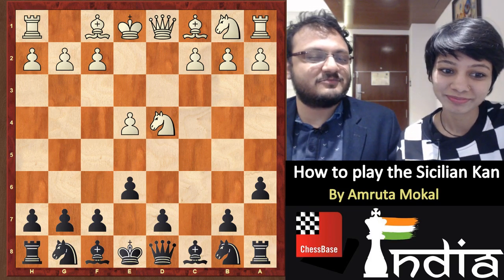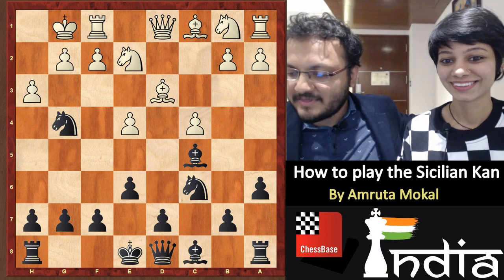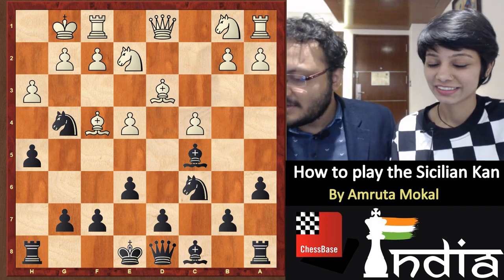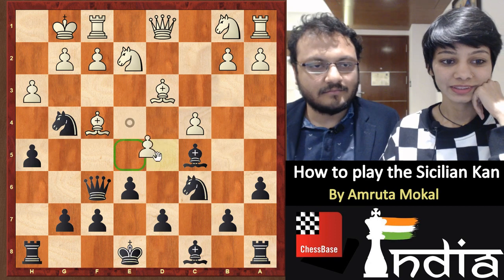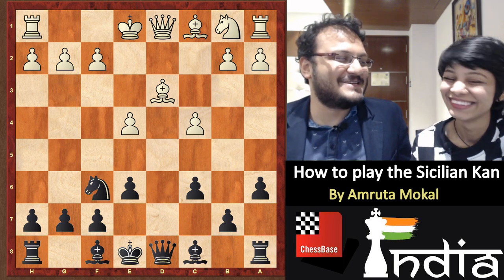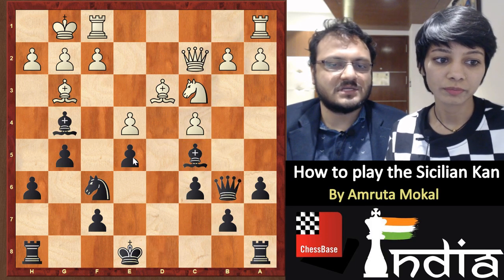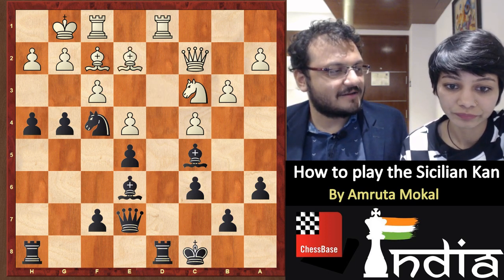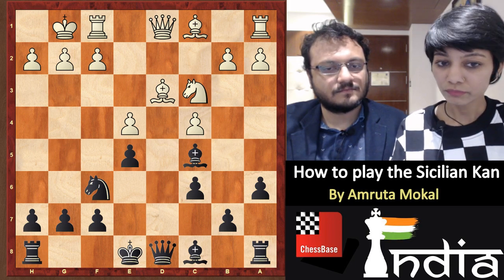How to play the Sicilian Kan (Part 2) | 5.Bd3 and 6.c4| ChessBase India live coaching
Part II of our series on Sicilian Kan deals with 5.Bd3 and 6.c4 lines. Amruta Mokal shows you instructive games and also helps you against this pseudo maroczy setup.

Amruta Mokal is a WIM Elect (5 WIM norms!) with a current rating of 2078. Her highest live rating was 2199 and she has been the former National Champion under-16 of India. In her younger days she has played and beaten many top Indian players like Humpy Koneru, Vijayalakshmi, Tania Sachdev and others. She is also the co-founder and creative head of ChessBase India.